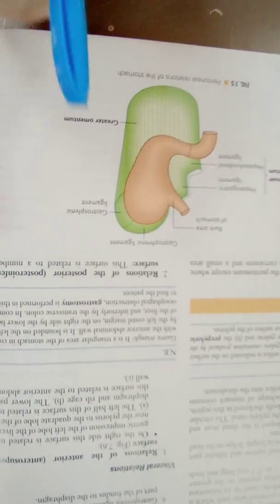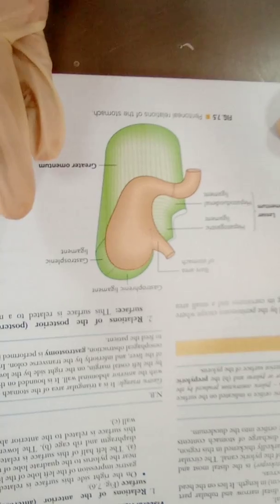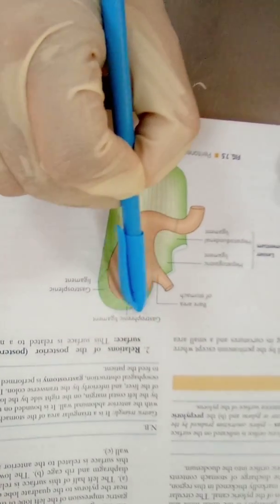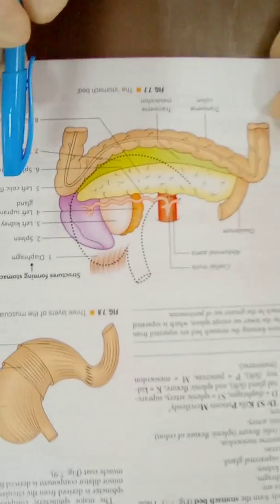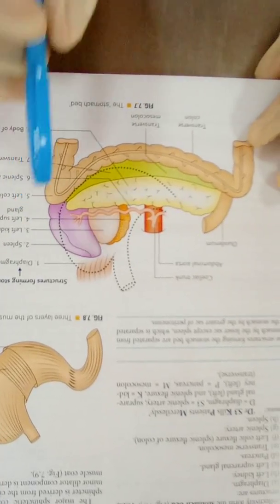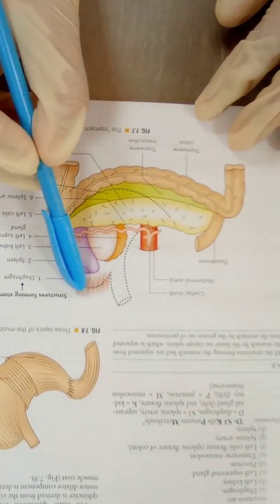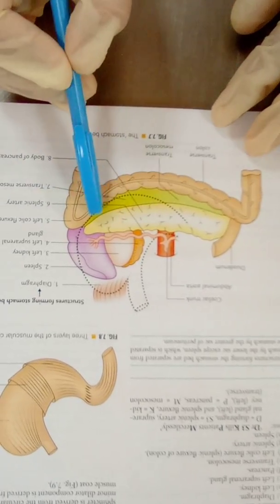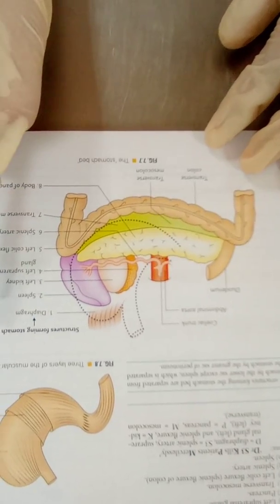Dissection of Stomach with relations|| Anatomy || Medical studies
This video is all about how to understand the anatomy of stomach and their relations. This help to understand the Students about basics of subject.